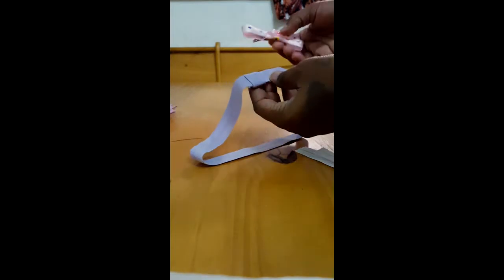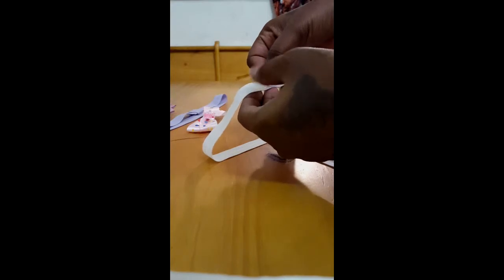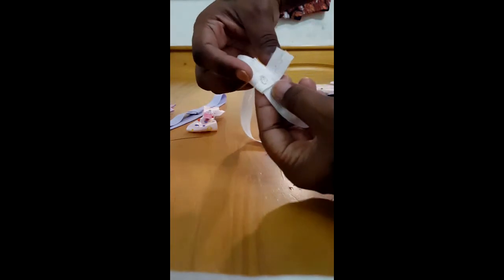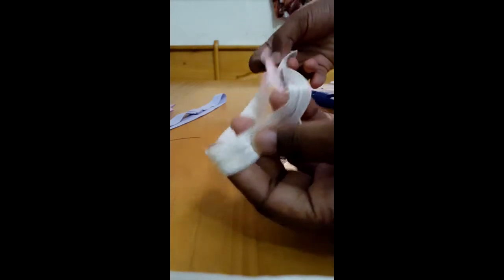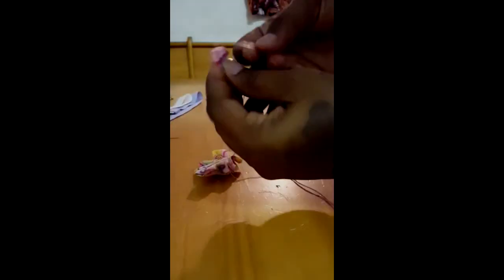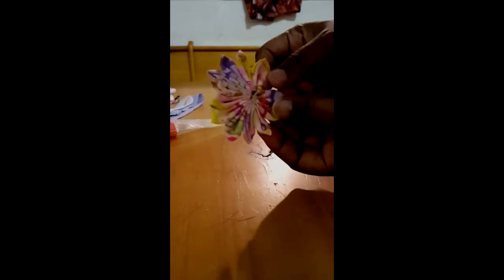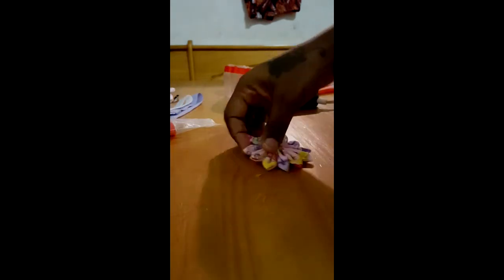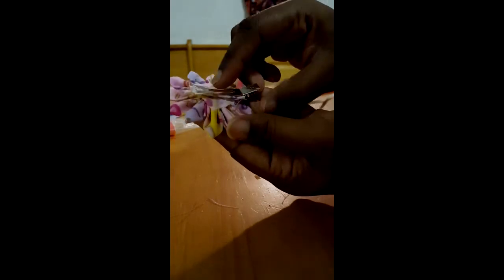Headband tutorial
This is a tutorial of how i make one version of my daughter's headbands. Excuse my editing skills im just starting, not very good at narration either but i hope you enjoy.